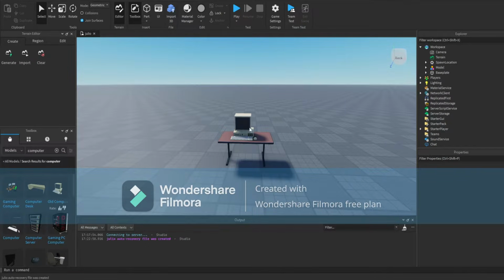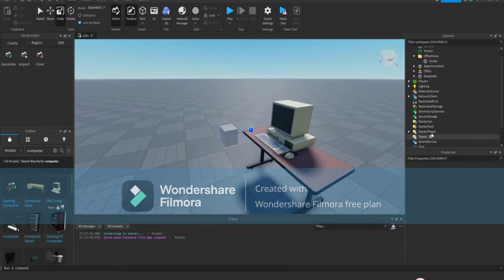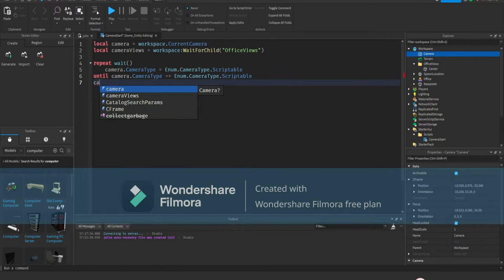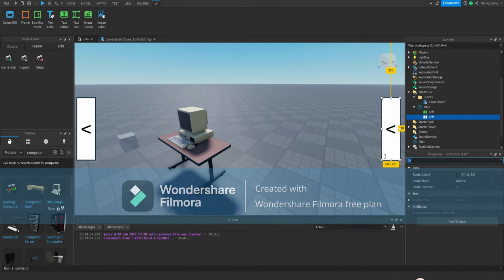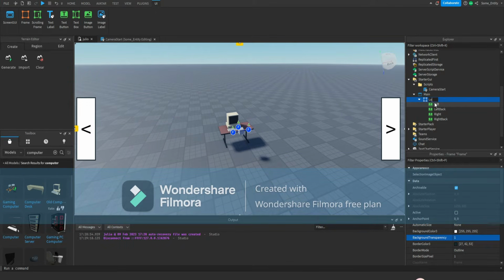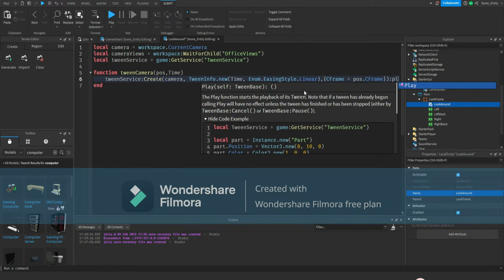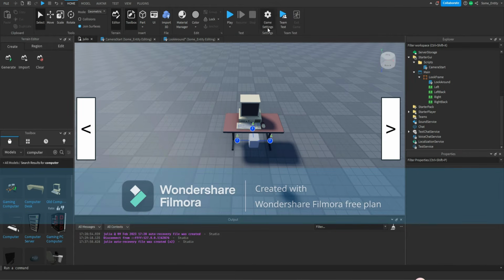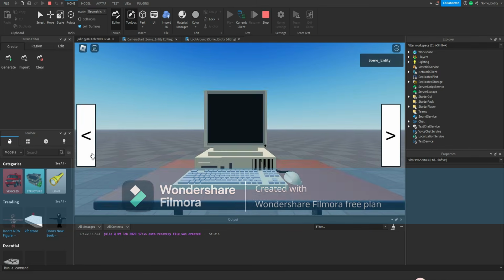How to make a roblox game like fnaf[PART 1 office views]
first video goin crazy

Tags ignore them:
Fnaf tutorial
Roblox studio
How to make Fnaf
How to make five nights at Freddy’s in roblox
How to make Fnaf in roblox
Fnaf
Roblox tutorial

Intro:(0:00)
Setting up:(0:27)
Scripting:(2:15)
Setting up:(4:35)
Scripting:(7:05)
Testing:(12:00)
Outro:(12:15)